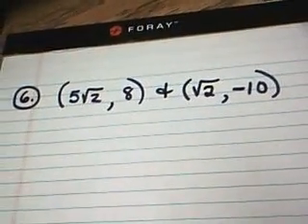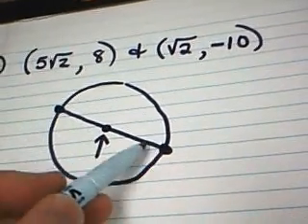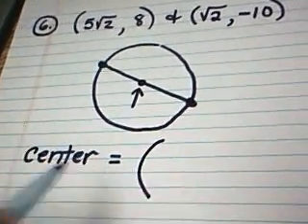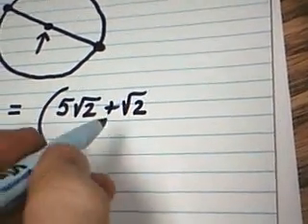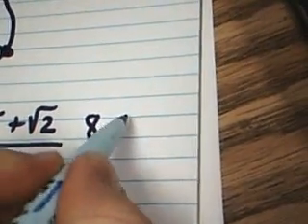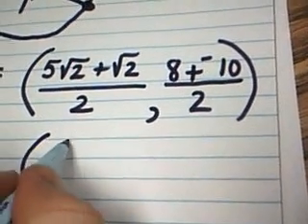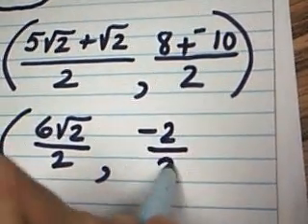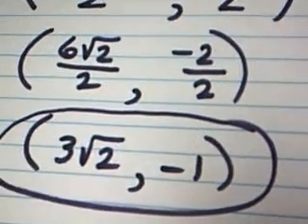Test One Review Question 6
clever use of the midpoint formula